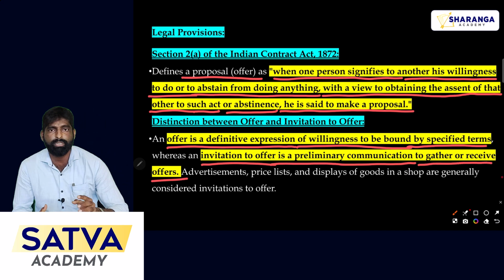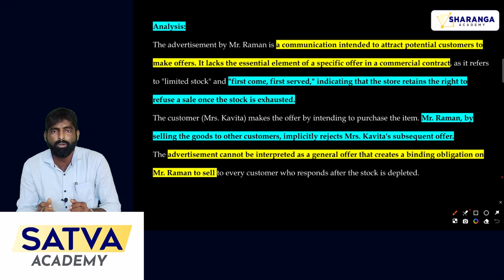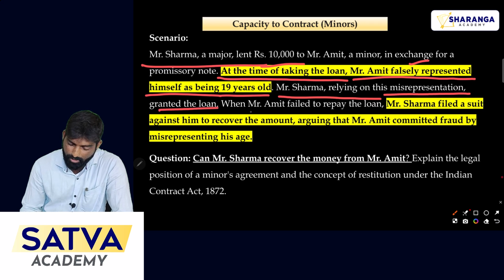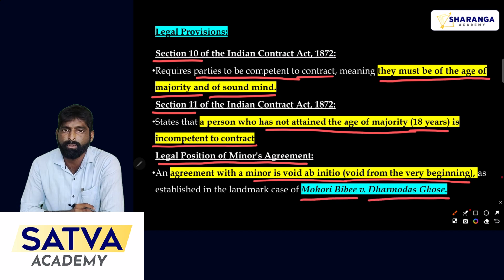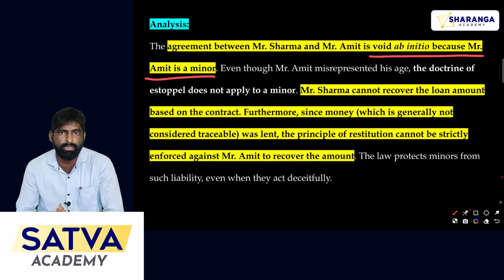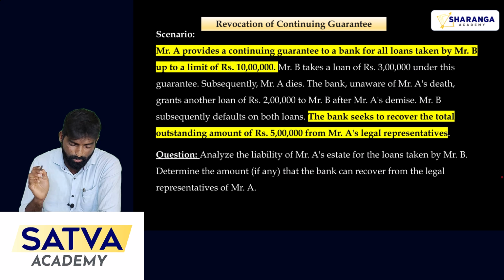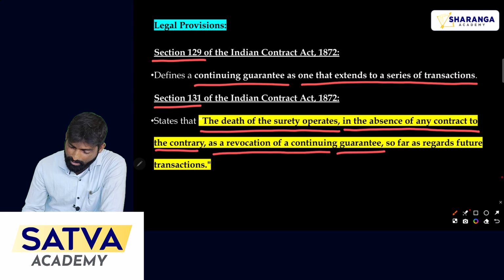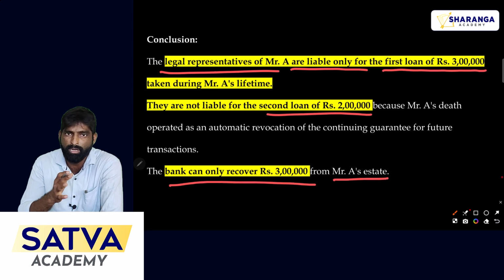CS Executive Question Answer Writing | CS EXE DEC 2025 | Satva Academy Udupi | JIGL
CS Executive Question Paper Solving

Welcome to the official channel of Sharanga Academy Udupi, your trusted partner since 2020! We are the leading coaching institute in the Udupi, Kundapura, and Mangalore region, dedicated to professional success.

We specialize in expert coaching for:

Professional Accounting: CA (Chartered Accountancy), CS (Company Secretary), & CMA.

Management Entrance: CAT, MAT, & PGCET (MBA/MCA) Coaching.

Competitive Exams: Comprehensive Banking Courses (SBI, IBPS, RBI, etc.).

💻 Introducing Satva Academy: Online Classes
To ensure everyone has access to our proven methods, we've launched Satva Academy for high-quality Online Classes! Now you can choose between our popular Udupi classroom coaching or flexible online learning.

Access expert video lectures, study tips, exam strategies, and updates for your CA, CS, CMA, CAT, PGCET, and Banking exam preparation.

Sharanga Academy & Satva Academy: Guiding Your Success Since 2020!

Add : Near City Bus Stand, Udupi

CSEET
CSEET 2026
CSEET January 2026
CSEET free classes
Free CSEET coaching
CSEET preparation 2026
CSEET classes
CSEET online classes
CSEET syllabus 2026
CSEET lectures 2026
CSEET company secretary course
CSEET exam preparation
CSEET free course
CSEET CS entrance exam
CSEET notes 2026
CSEET classes Udupi
CSEET Update
CSEET Syllabus Update 2026

coaching classes in udupi
best ca coaching in udupi
best mat classes in udupi
best cat classes in udupi
best pgcet classes in udupi
best cs classes in udupi
coaching classes in kundapura
kundapura
clat coaching
clat coaching near me
clat
clat in udupi
clat coaching in udupi
clat coaching in kundapura
bank coaching classes in udupi
bank coaching classes in kundapura
banking coaching near me
bank coaching near me
banking classes near me
banking exams
mba coaching near me
how to prepare for bank exams
upcoming banking exams 2026
ca coaching near me
best ca coaching in india
mba coaching in udupi
mba coaching in kundapura
mba coaching
mba classes
puc results
puc results 2026
karresults2026
cat coaching
mat coaching
pgcet coaching
online coaching classes
ibps coaching near me
po coaching
clerical coaching
pu coaching
puc coaching
CA coaching
cs coaching
cma coaching